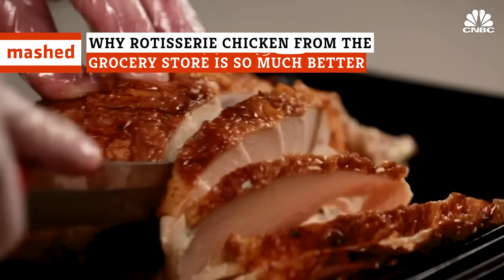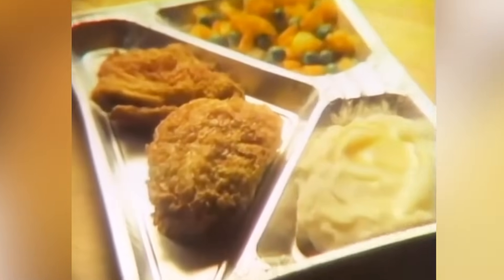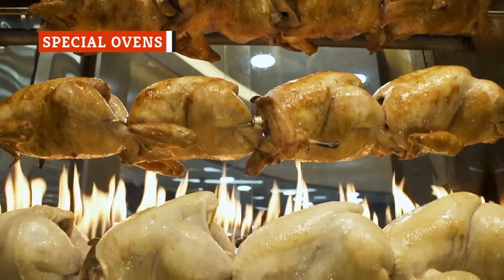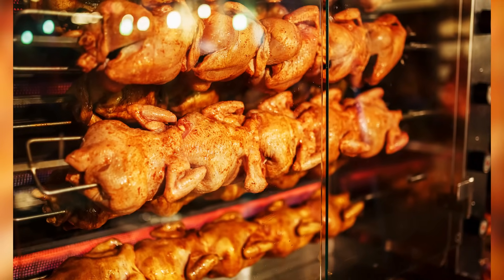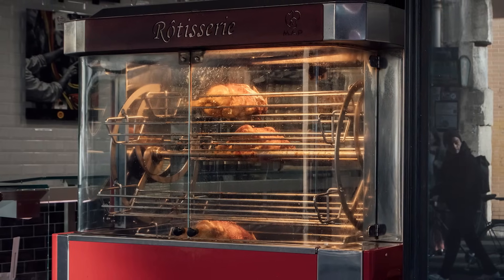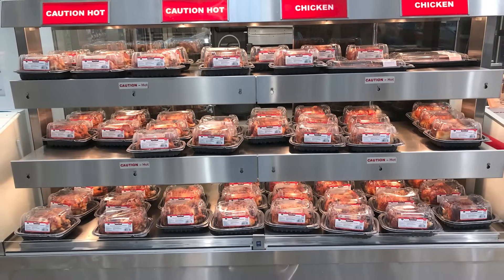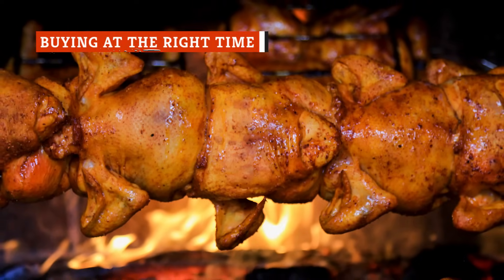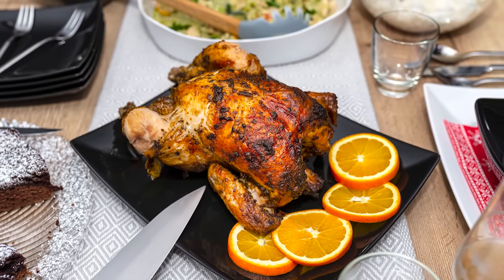Why Rotisserie Chicken From The Grocery Store Is So Much Better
Quick, convenient and cheap, rotisserie chickens are a perfect meal for just about any night of the week. And they probably taste better than anything you can make in your kitchen.

Hot and ready to eat | 0:00
Perfect for shredding | 0:45
Appealing cost | 1:18
Cooks right before your eyes | 2:16
Special ovens | 2:55
Extra ingredients | 3:43
Brown and crispy skin | 4:32
Juicer meat | 5:11
More seasoning | 6:01
Higher quality meat | 6:56
Choosing the best chicken | 7:52
Buying at the right time | 8:54
It's not a perfect system | 9:26

Voiceover by: Krystle Futrell